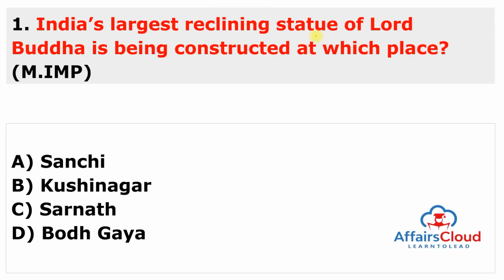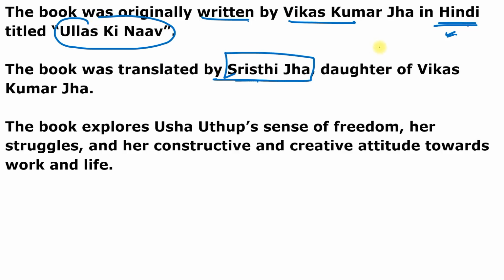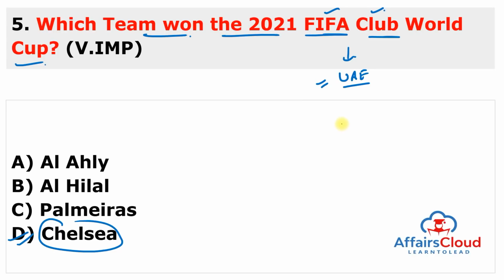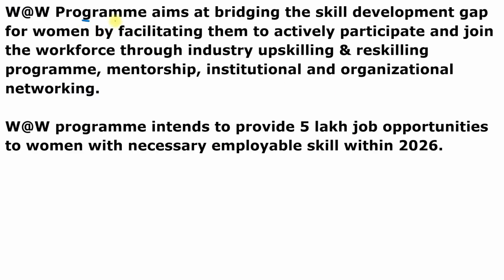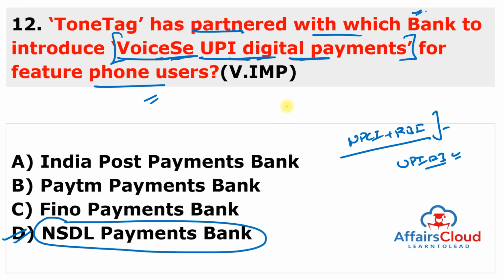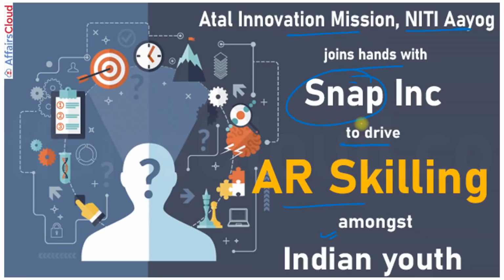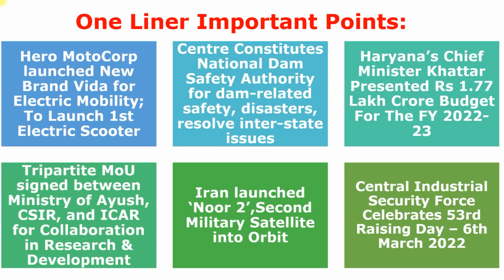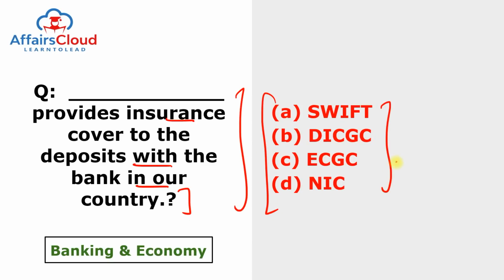Current Affairs 10 March 2022 English by Ashu Affairscloud For All Exams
AffairsCloud Excluded News ** - AffairsCloud Excluded News